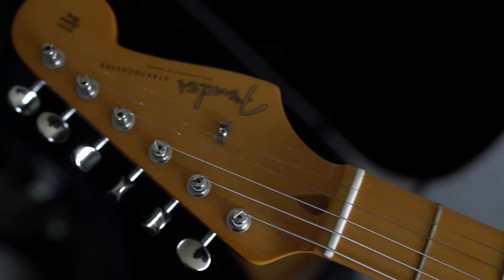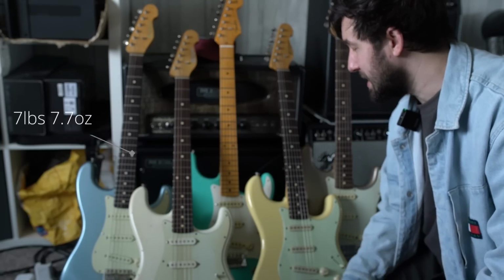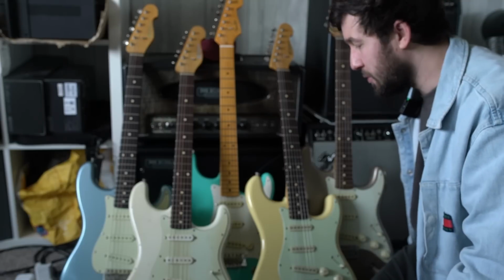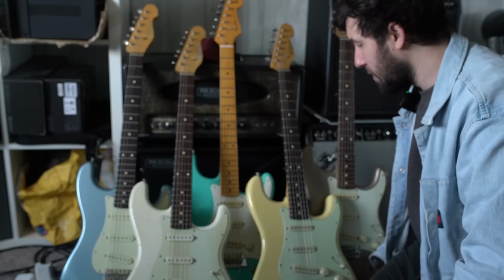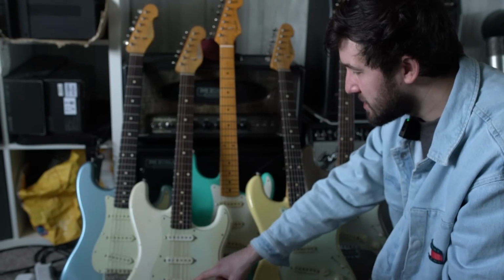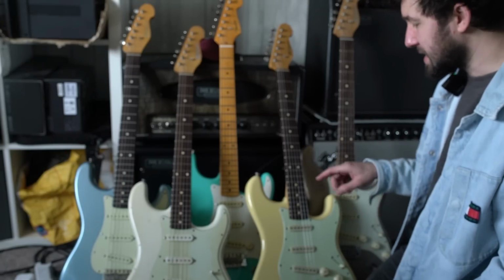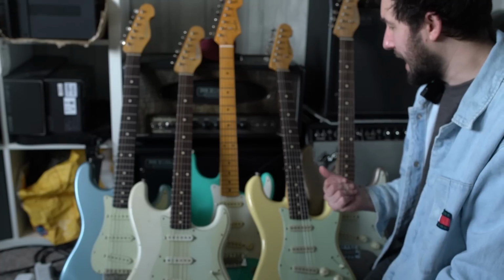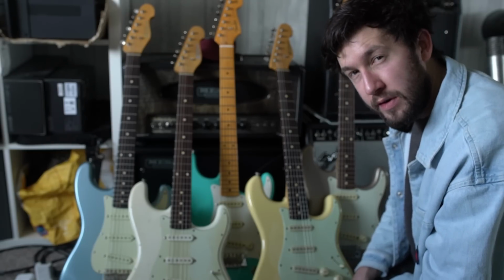Ranking My BEST Strats - K-Lines and Fenders....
As a "Strat" player - I get asked about these guitars quite a bit - here is the ranking of my favourite strats and some of the differences!